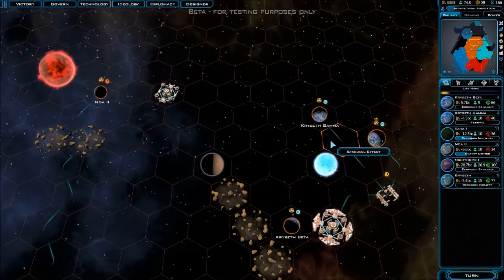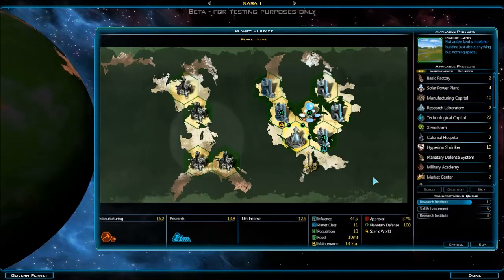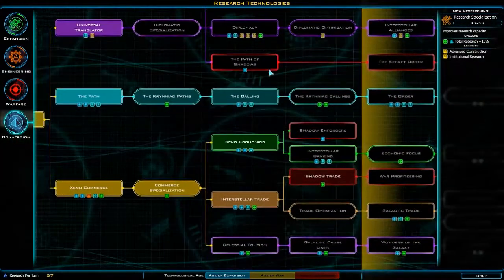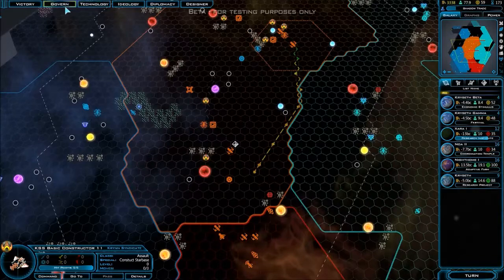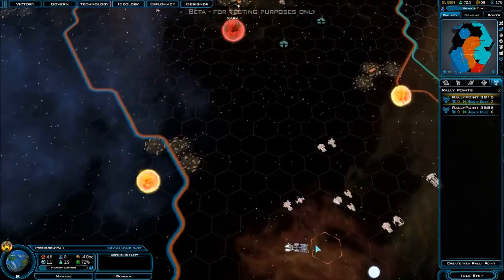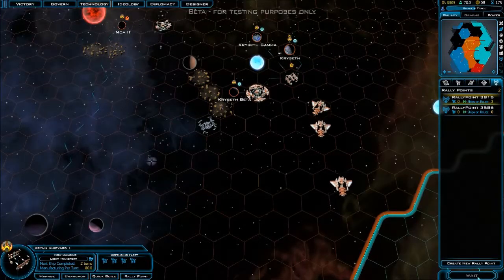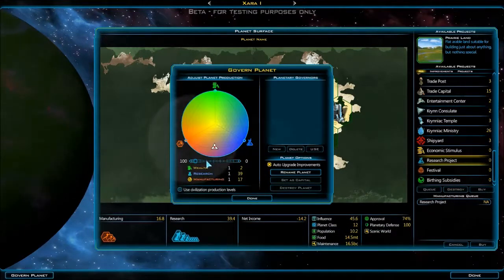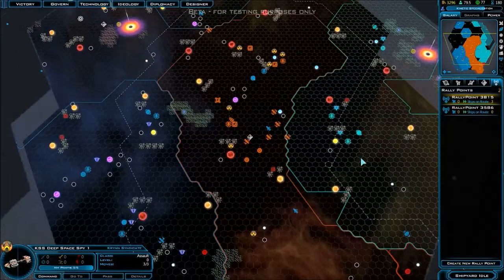Let's Play Beta 2 of Galactic Civilizations III - Episode 4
Episode 4:
This Let's Play showcases the brand new features of Gal Civ 3 Beta 2 which was just released!

I play as the Krynn Syndicate, a new race as of Beta 2.